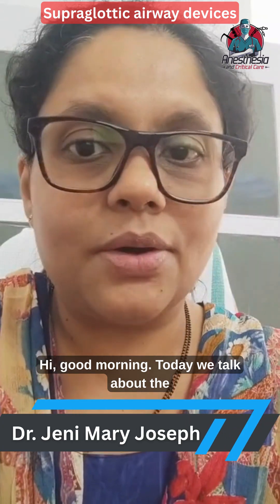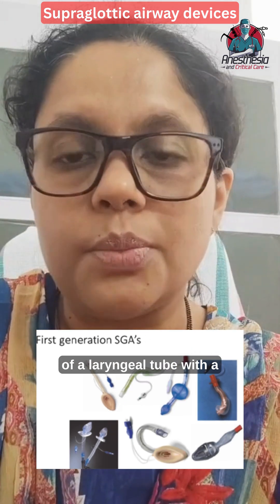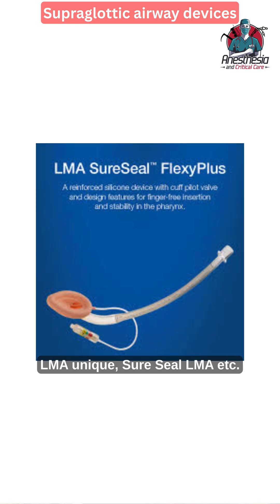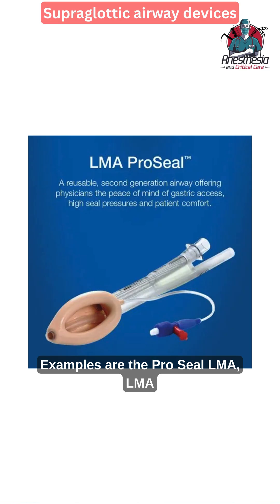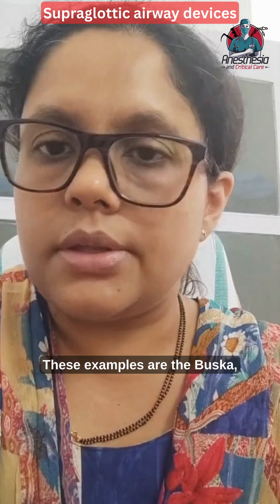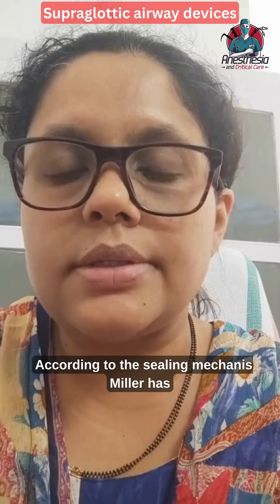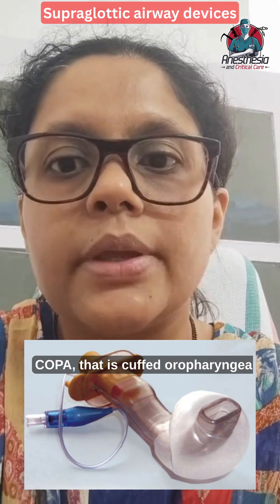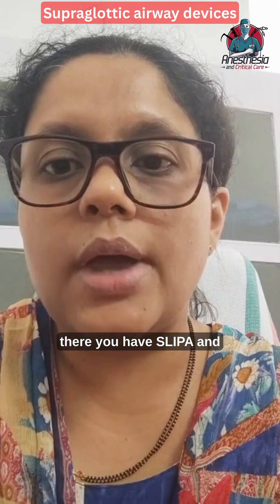#6 : Supraglottic airway devices